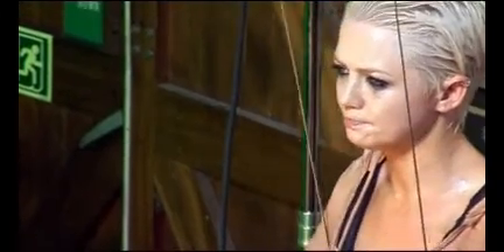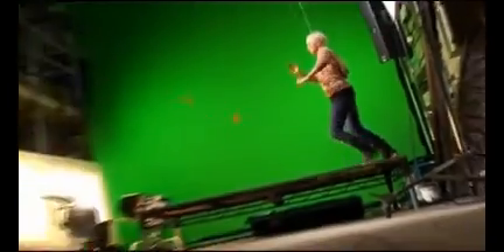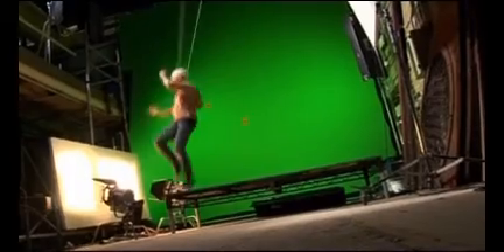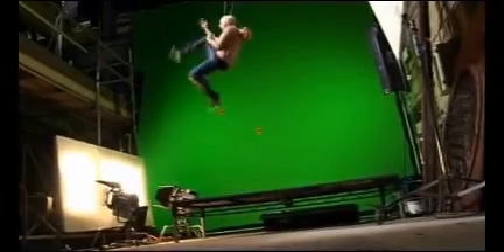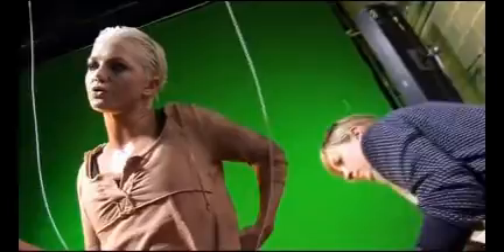Primeval: Through the Anomaly 1/4 (Making-of)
a very funny Making of from the second season of Primeval hosted by Anrdew-Lee Potts